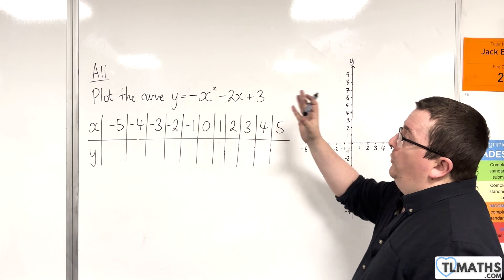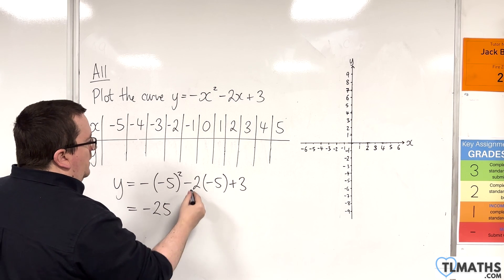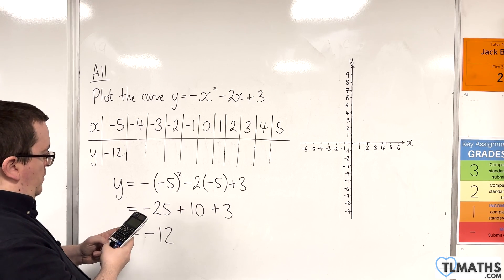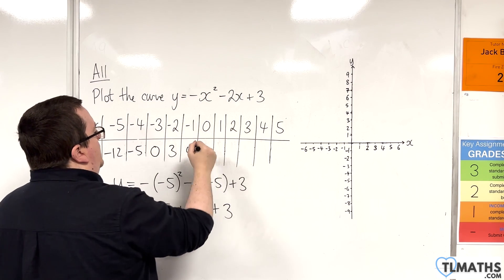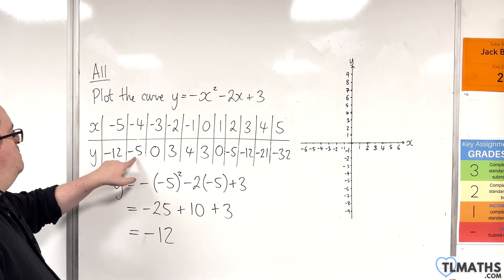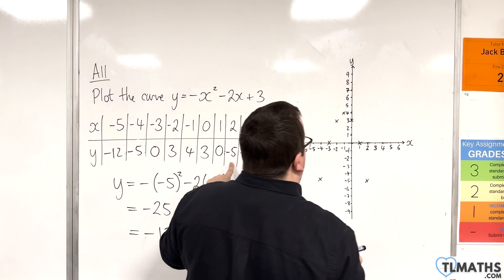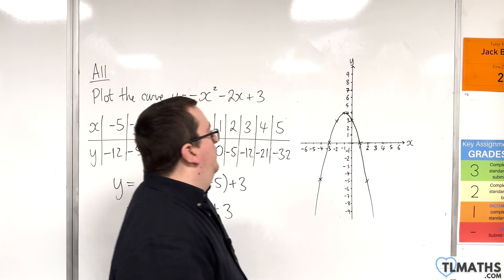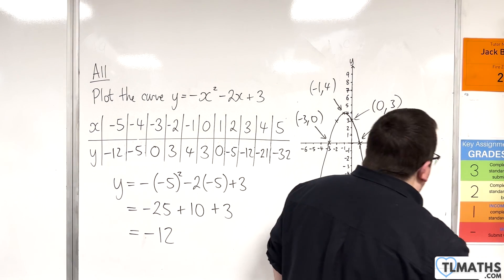GCSE Maths: A11-18 [Plotting y = -x^2 - 2x + 3]